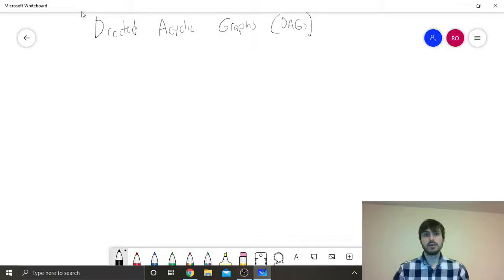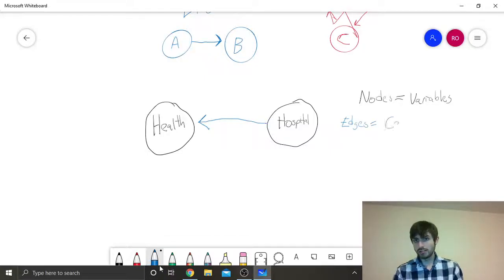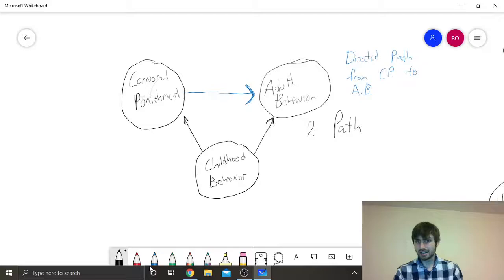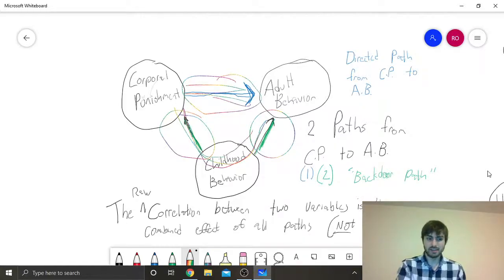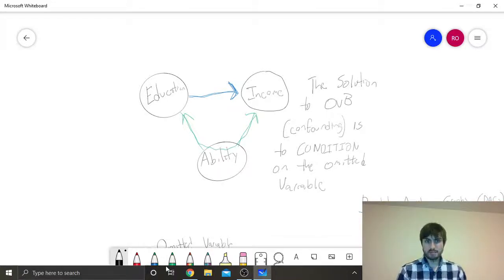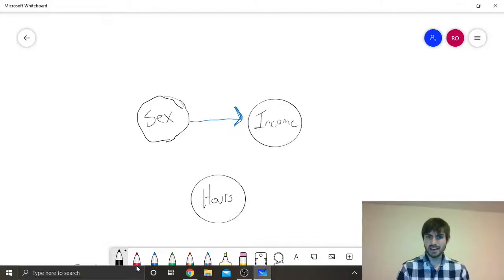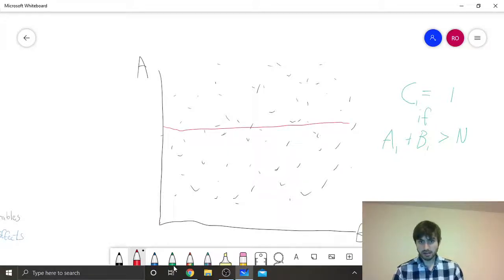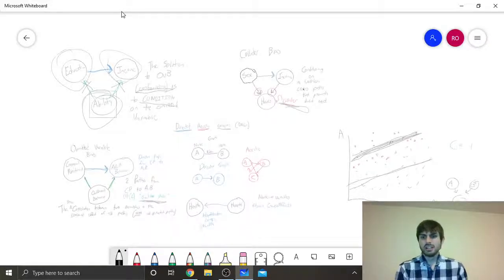ECON 345: Friday Q&A 3